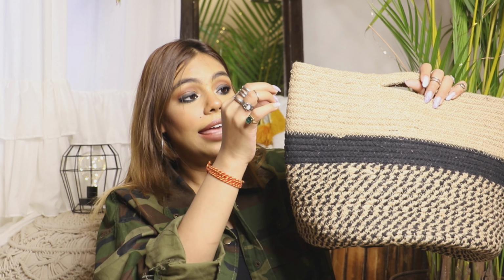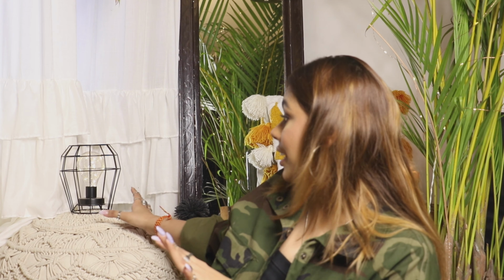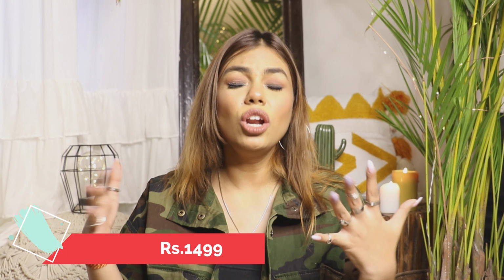My First Amazon Haul | Click your own pictures now 📸 | Must have decor Items |Blowoutwithshirya 🥳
Hello Guyss ,
This video is About my recent Buy from Amazon . All these Pieces are really Helpful to me and Some I feel are necessary for girls who love to Buy Makeup.

SHIRYA
Product Details -

Lipshade Stand

Macrame Hanging

Selfie tripod